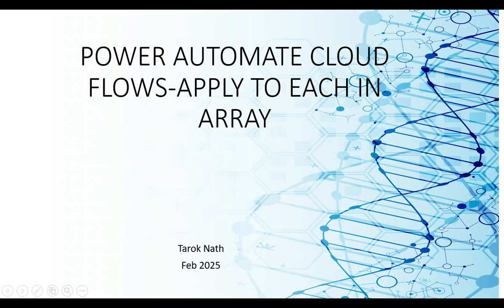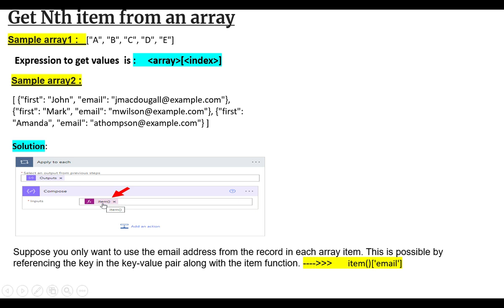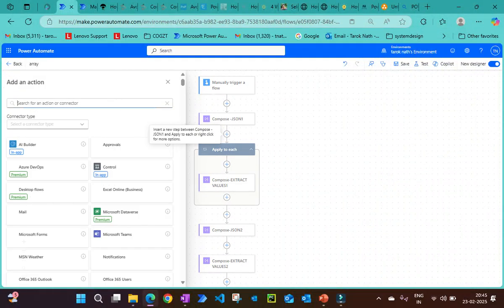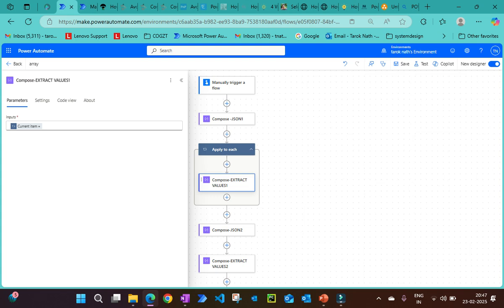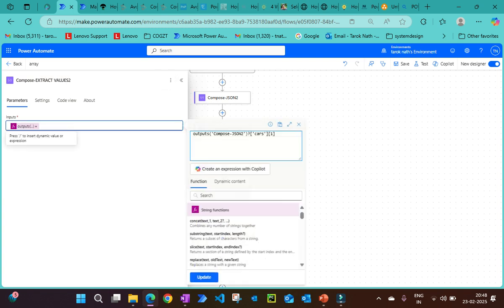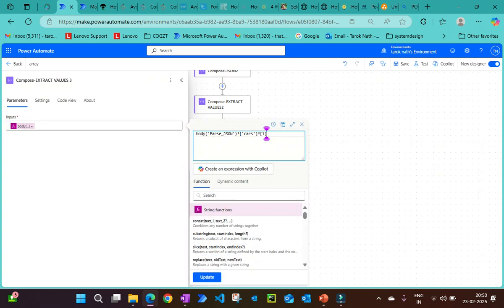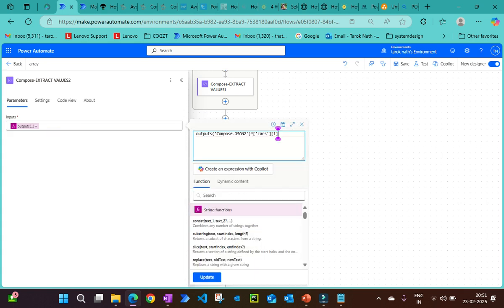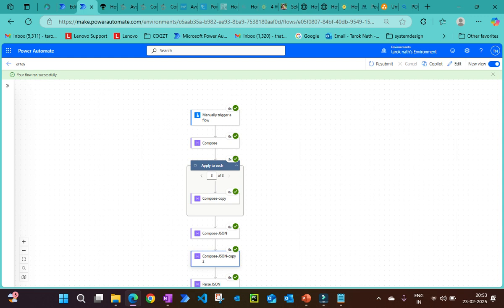APPLY TO EACH IN ARRAY/ITEMS() FUNCTION IN POWER AUTOMATE